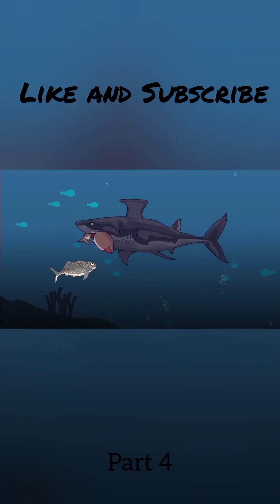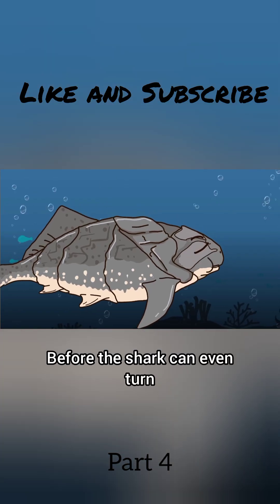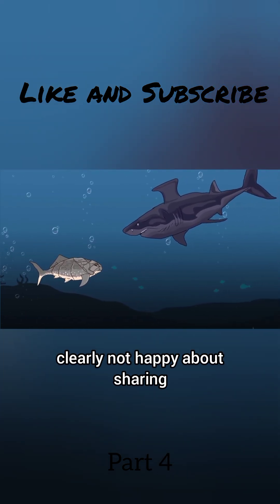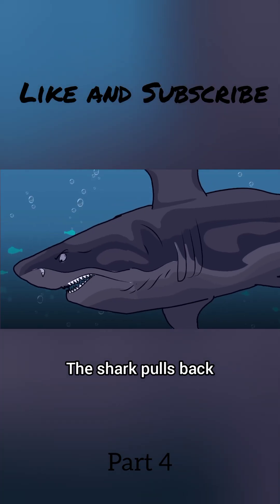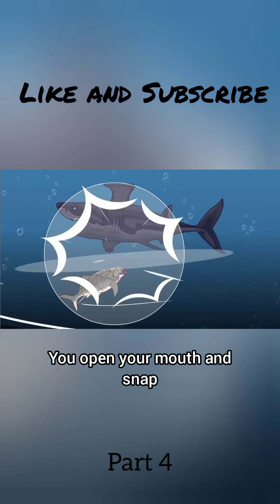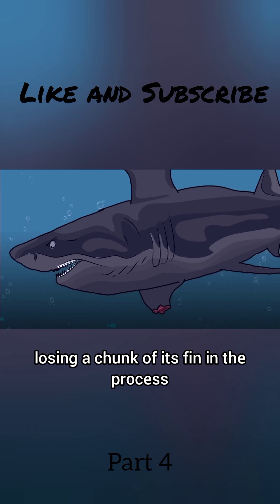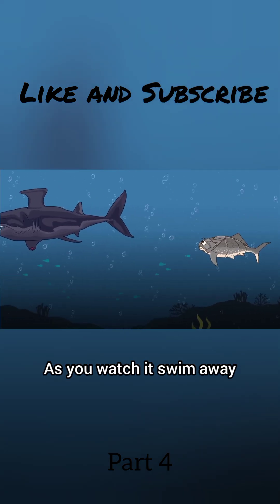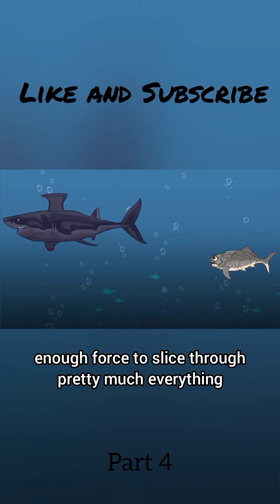Why is it sucks to be Dunkleosteus part 2 | armored beast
Dive deep into the ancient oceans and meet Dunkleosteus, one of the most powerful and terrifying predators to ever exist. Living over 360 million years ago, this armored titan ruled the Devonian seas with unmatched strength and speed. With no teeth but razor-sharp bone blades, Dunkleosteus could slice through prey like a living underwater guillotine. Its bite force is estimated to be one of the strongest in prehistoric history, making it a true apex predator long before sharks took over the oceans.

In this video, we explore everything about this legendary creature — its massive size, its unique armor plating, its brutal hunting techniques, and the mysterious extinction that ended its reign. From jaw mechanics to fossil discoveries, you’ll learn why Dunkleosteus is still considered one of the most dangerous creatures ever to swim our planet.

Whether you’re a fan of prehistoric life, ocean monsters, or powerful predators, this deep-sea journey will show you exactly why Dunkleosteus continues to fascinate scientists and viewers today.
Watch till the end to see how this ancient sea monster changed the course of ocean history.